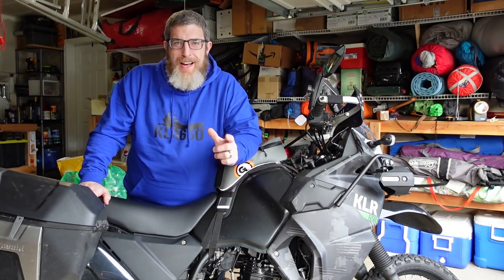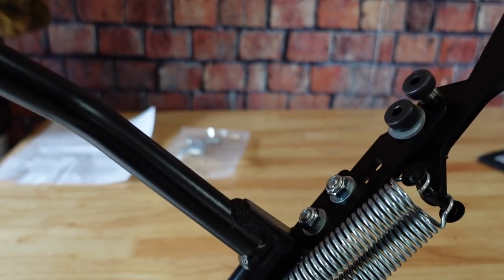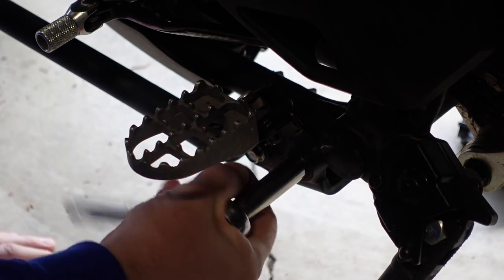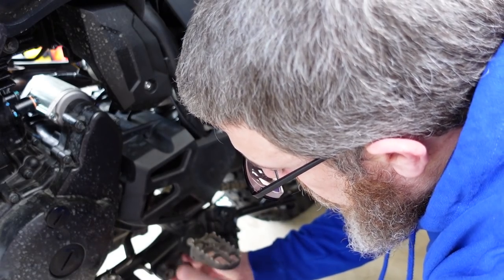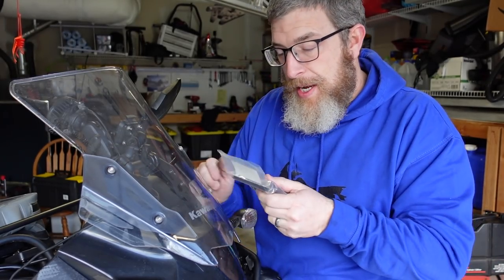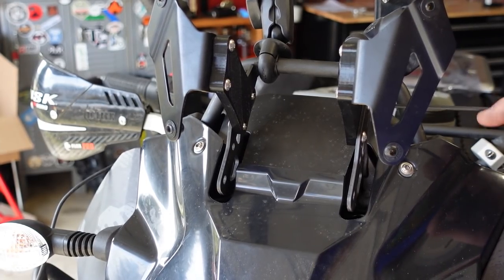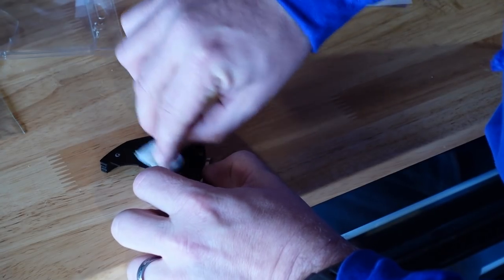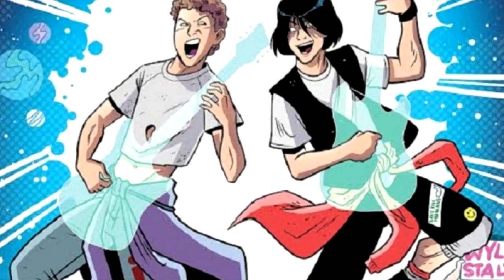More 2022 Kawasaki KLR 650 Adventure Mods: Windscreen Risers, Center Stand, and Throttle Lock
One of the most fun things to do during the colder winter months is adding new mods to your dual sport or adventure motorcycle.  I just got three awesome new Kawasaki KLR 650 upgrades, and I'm stoked to get them on the bike!

First up, the 2022 Kawasaki KLR 650 center stand from Happy Trails moto.  This adjustable KLR 650 center stand is incredibly easy to install and works really well with the bike.  Installing the KLR center stand took no more than 15 minutes and was as easy and removing and replacing four bolts on the footpeg mounts.

Next up is the 2022 Kawasaki KLR 650 windscreen risers from our friends at 3D Cycle Parts.  These KLR windscreen risers move the windscreen up and also change the angle so that the rider gets a lot better protection than with the stock windshield on the KLR.

Finally, a must have accessory for any bike that gets ridden for many highway miles, the Atlas Throttle Lock.  The Atlas Throttle Lock install was a quick and easy process, and I'm very stoked o have it on my Kawasaki KLR 650.  This physical throttle lock holds your throttle tube in place so you can maintain speed on the highway, but doesn't impede your ability to reduce speed or decelerate when you need to.